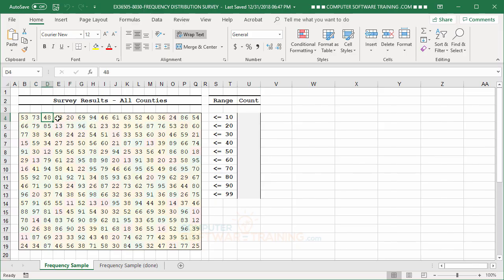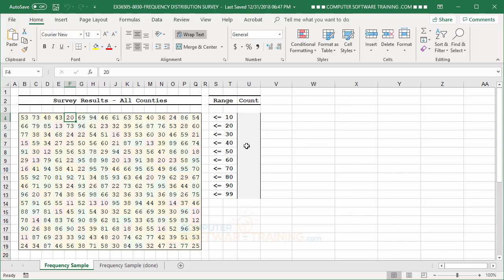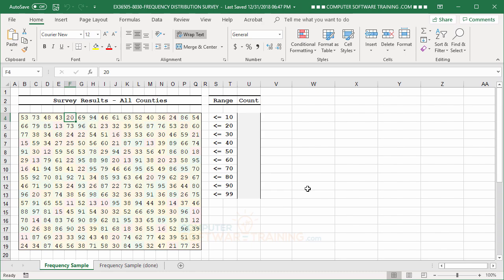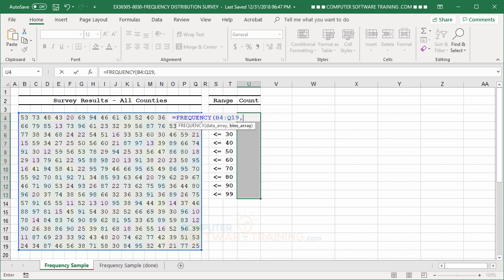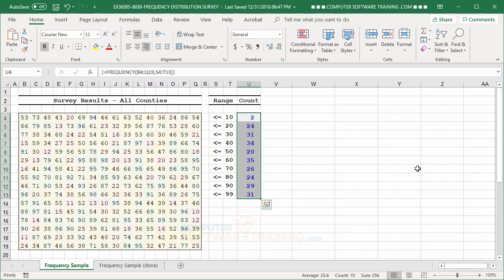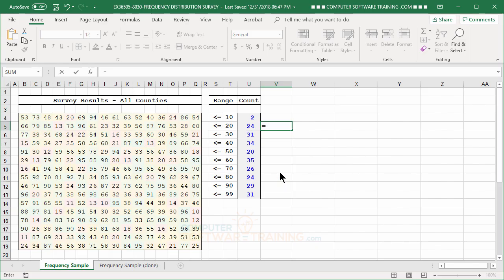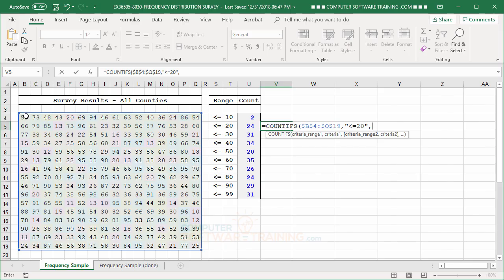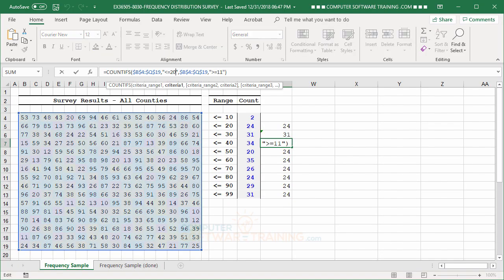EX-05-46 – Frequency Distributions with FREQUENCY: A Smarter Alternative to COUNTIFS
In this video, we introduce the FREQUENCY function—one of the most efficient Excel functions for analyzing how values fall across defined ranges or intervals. The worksheet features a clump of scores, like test results or survey data, and the goal is to count how many fall into each score range. While many users turn to complex COUNTIFS formulas to handle this type of grouped analysis, FREQUENCY offers a much cleaner solution. It returns multiple results at once—one per bin—making it ideal for breakdowns without repetition or nested logic nightmares. Since FREQUENCY is an array function, it behaves differently: you select the full range where the output will go, enter the formula once, and finalize it using Ctrl+Shift+Enter (or just Enter in modern Excel). The result is a simple, readable layout showing the number of values in each bracket. No need to write separate COUNTIFS for every range or worry about overlapping logic. This is a great tool for education, HR evaluations, satisfaction surveys, or manufacturing defect ranges. As part of your basic Excel functions toolkit, FREQUENCY helps you bypass clunky logic and get straight to the insights. It’s also a great introduction to array-based thinking, which unlocks the full potential of MS Excel functions. For professionals building dashboards or performance summaries, this technique proves how Excel functions and formulas can simplify complexity—and how advanced Excel functions can save hours of manual setup with a single smart entry.
📊 Explore Our Complete Excel Course Lineup